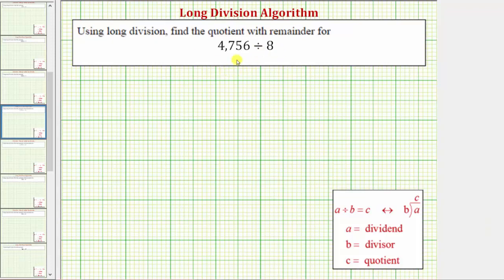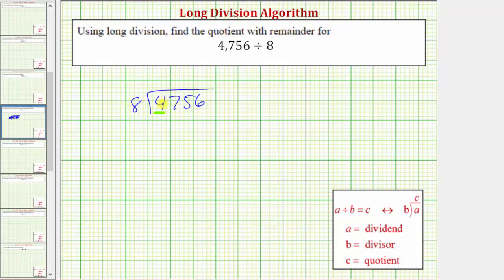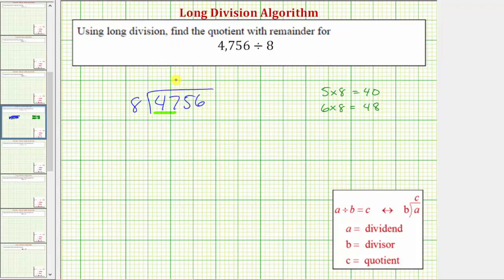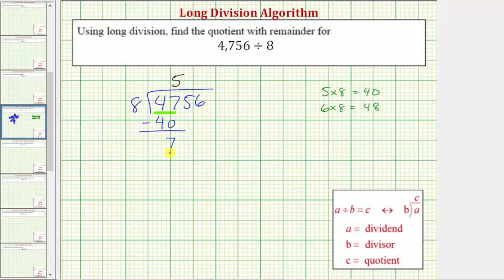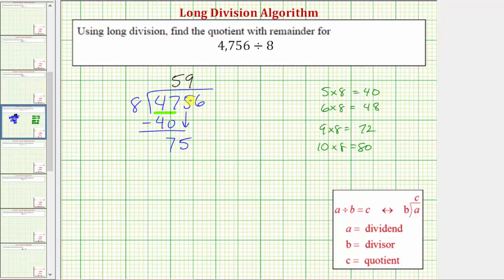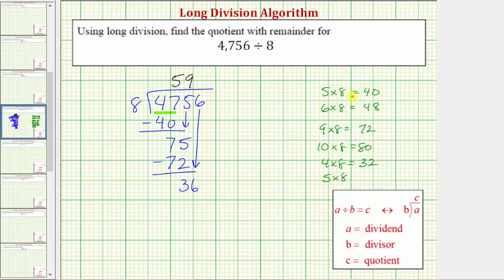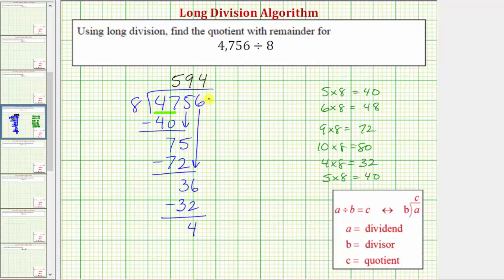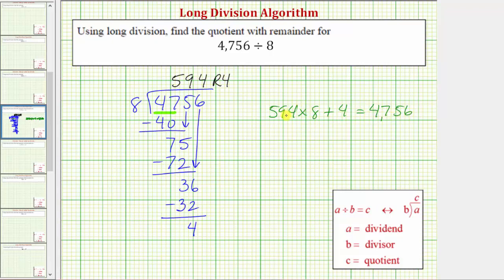Ex: Long Division - Four Digit Divided by One Digit (With Remainder)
This video explains how to perform division using the tradition long division algorithm.